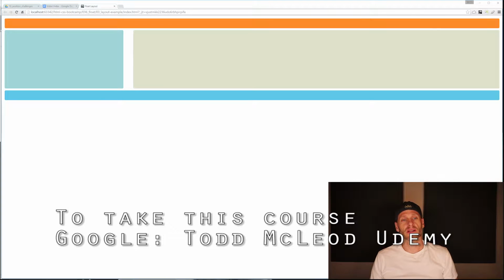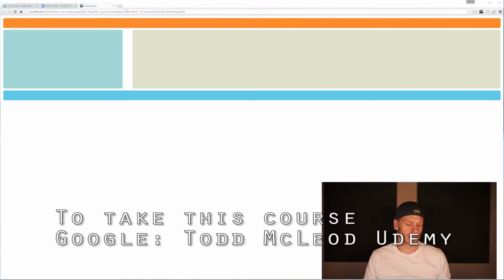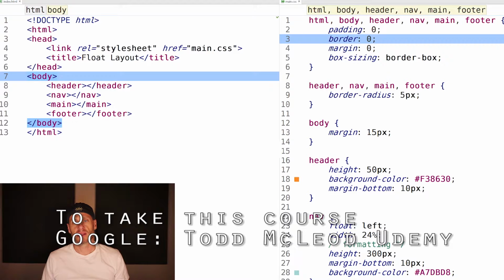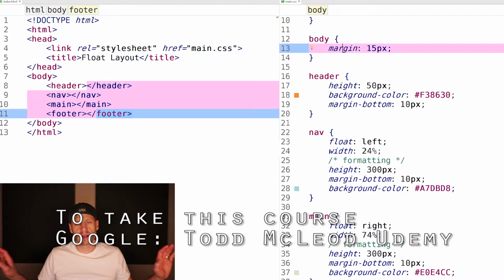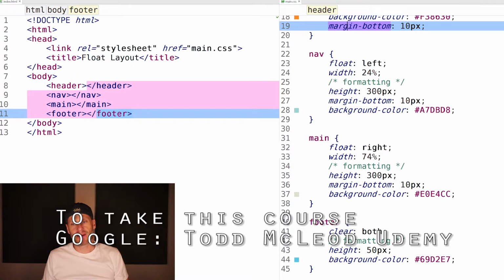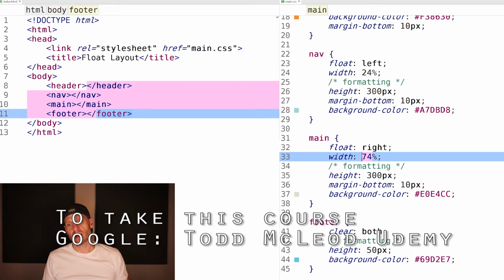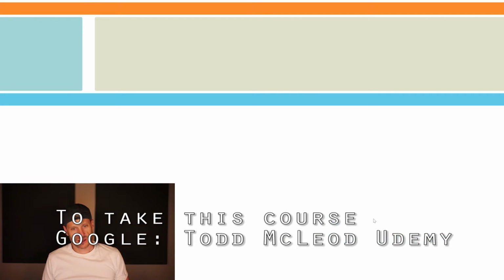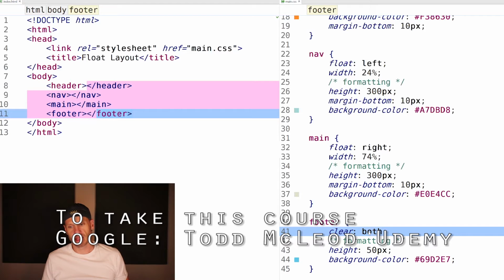what is float